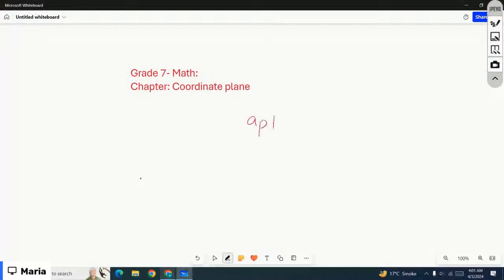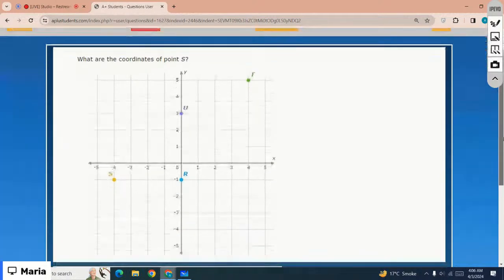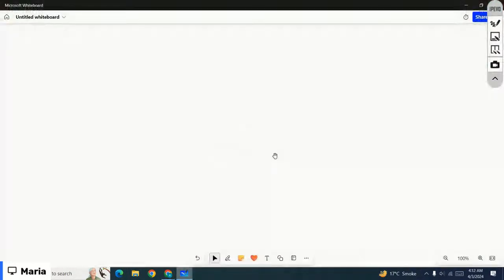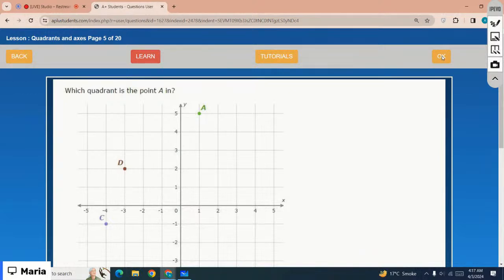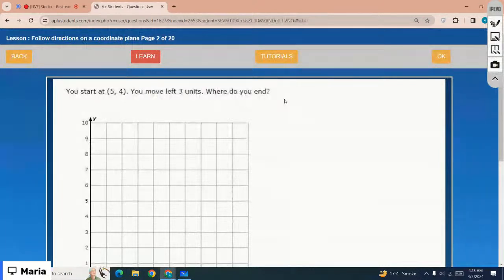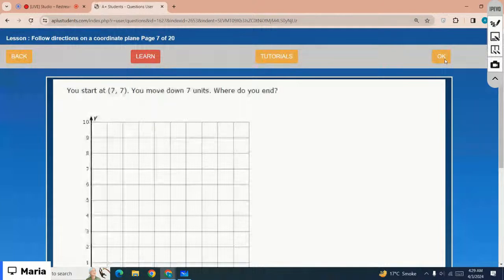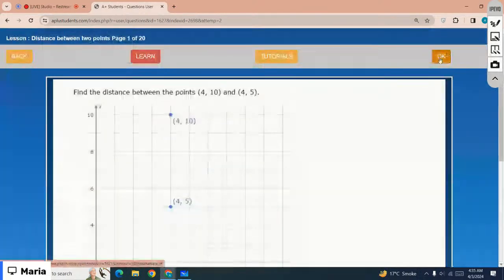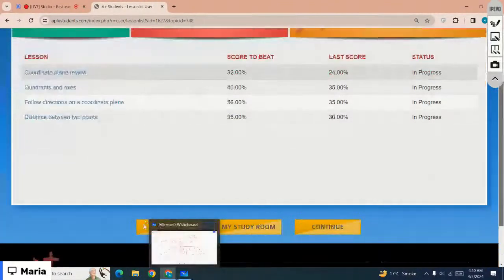Grade 7 - Math: Coordinate plane